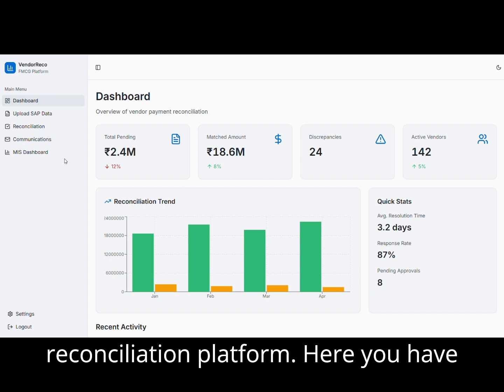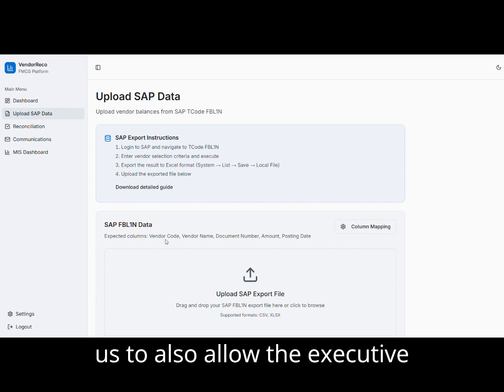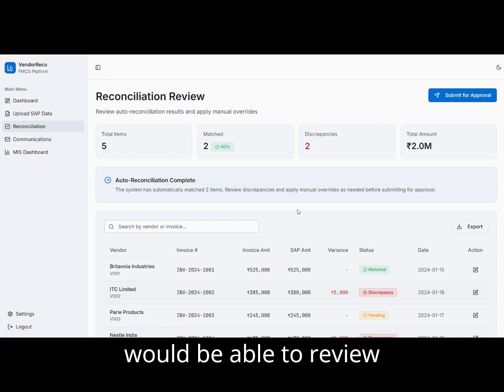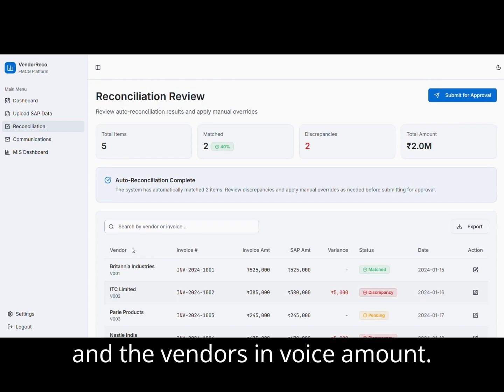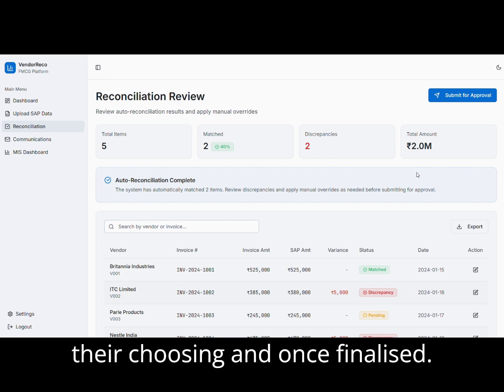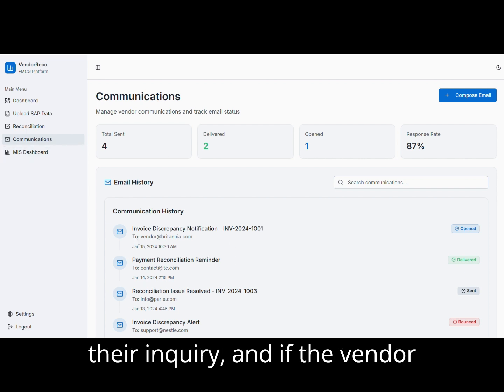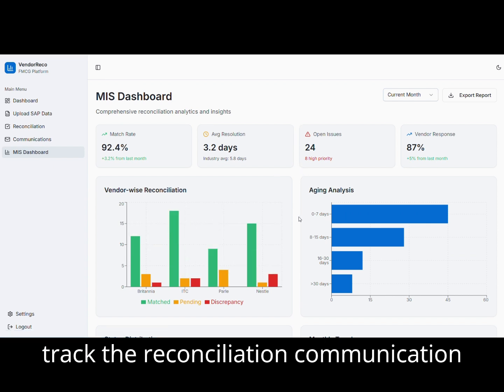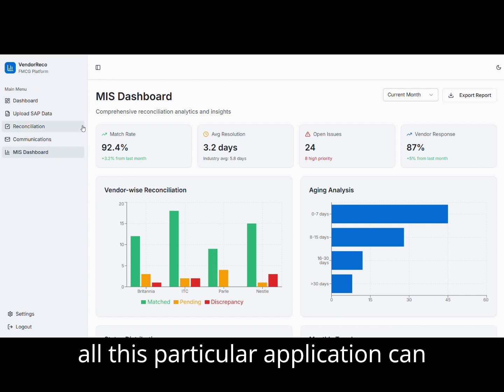Vendor Reco POC